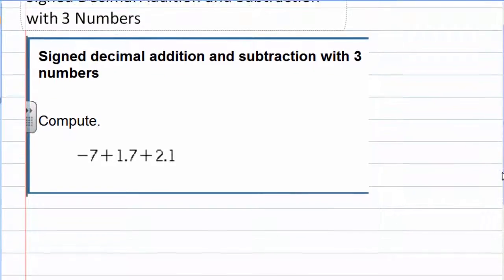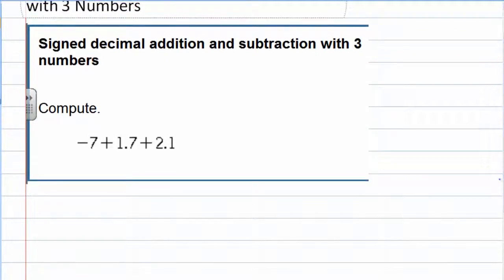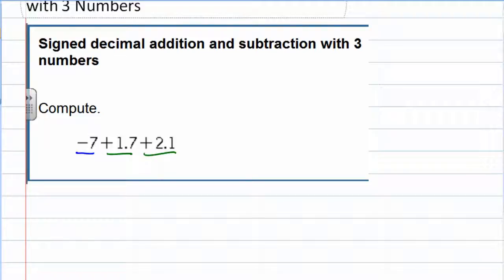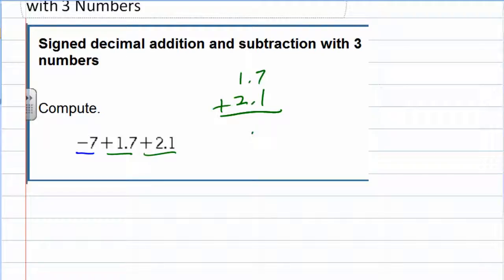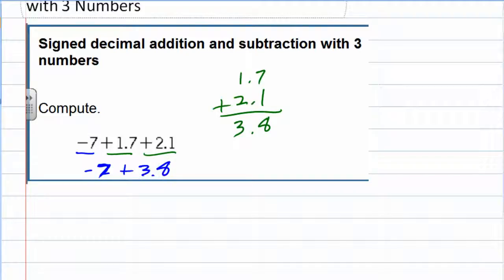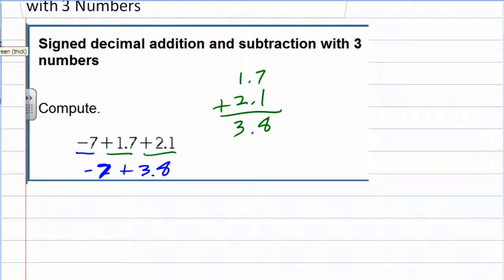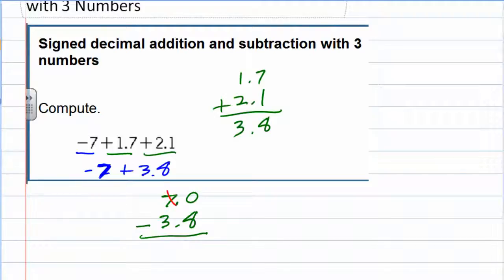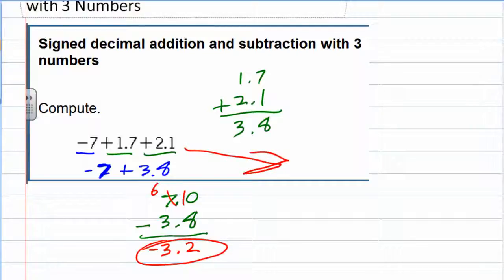Signed Decimal Addition and Subtraction with 3 Numbers